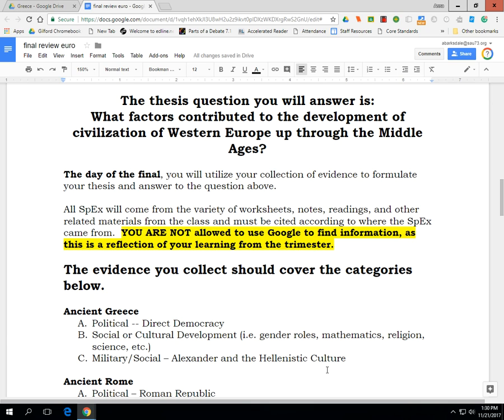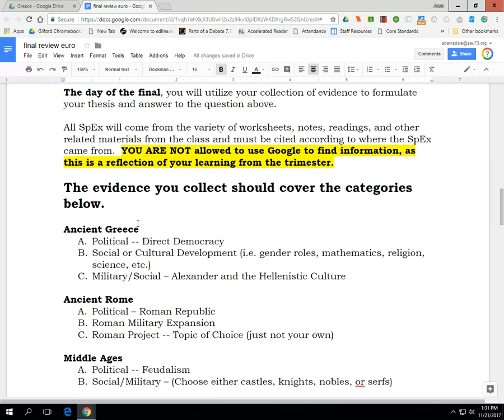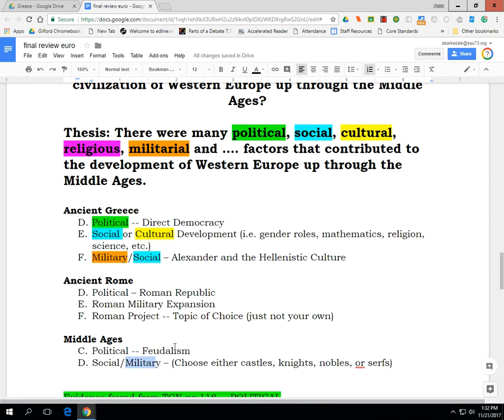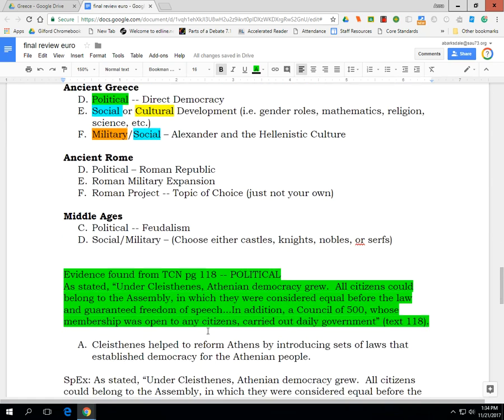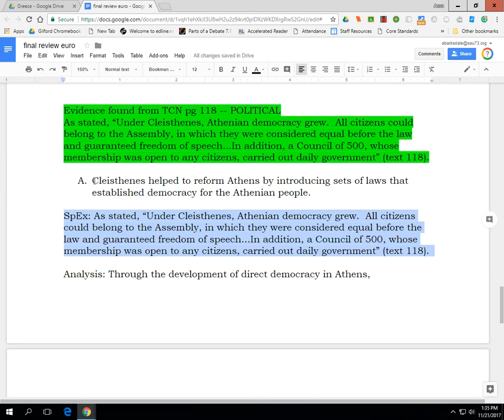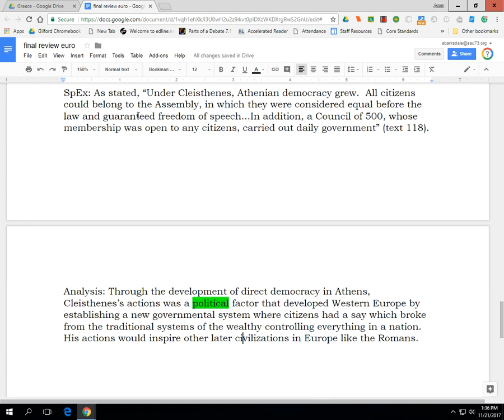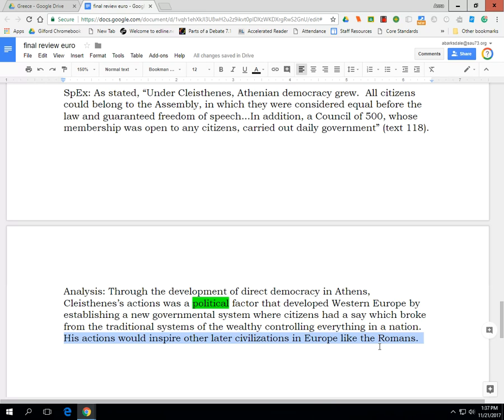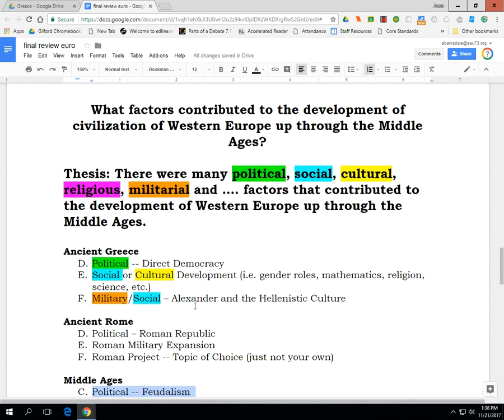Nov 21, 2017 1:38 PM